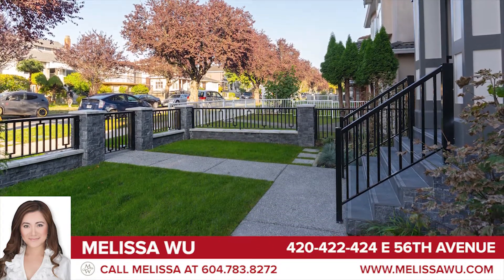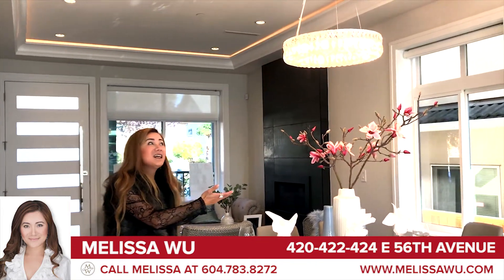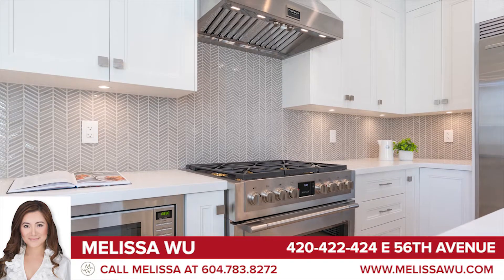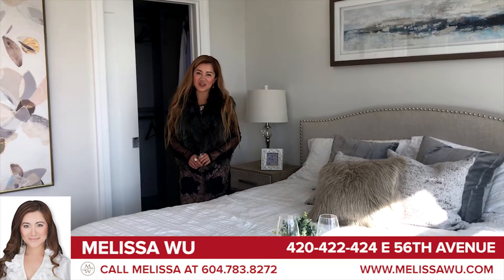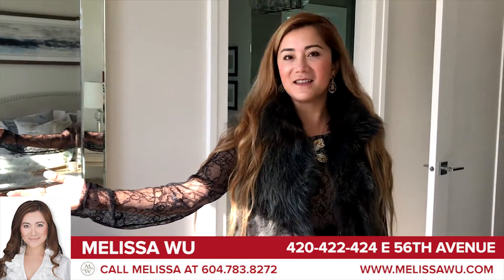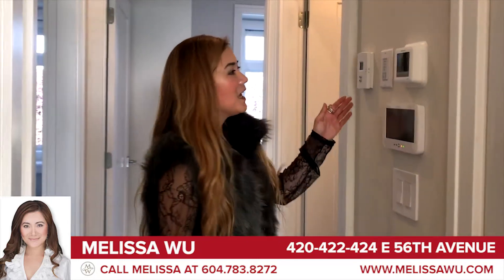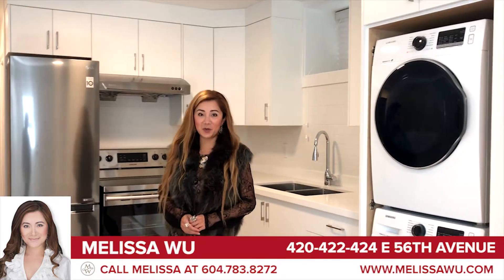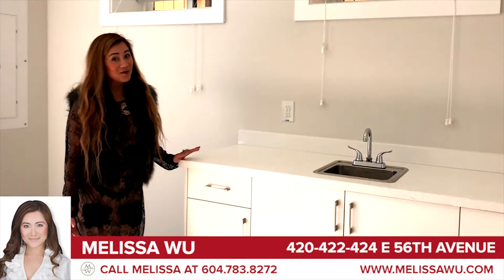420-422-424 E 56TH AVENUE, Vancouver | Melissa Wu Top 1% REALTOR® in Vancouver(2007~2011, 2014~2017)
Amazing Quality BRAND NEW HOME house build by Experienced builder with a laneway and legal suite. The lot size is 3,499 sq ft (30.7' x 114') with 3,127 sq ft living spaces. Main floor features a chef's DREAM kitchen complete w/quartz counter tops, S/S appliances, including built-in side by side 64" fridge, 6 burner 30" gas range, & central island w/ plenty of storage + bar seating. Upstairs features 1 spacious master bedroom with walk-in closet and other 2 bedrooms. Lower level features a wet bar, rec rm + 1 bdrm LEGAL SUITE with SEPARATE ENTRY. The 2 bdrm LANE-WAY features over 700sq ft & private patio! Centrally located & within walking distance to amenities, shopping, transit and recreation. School catchment: John Henderson Elementary & John Oliver Secondary.